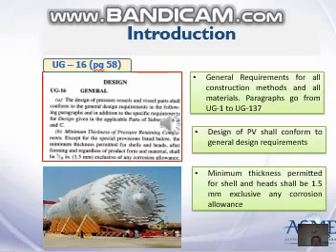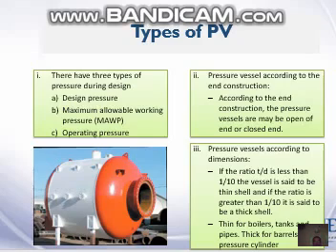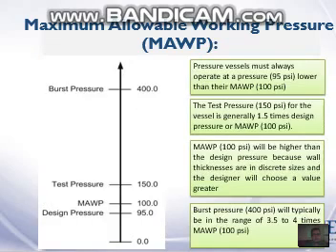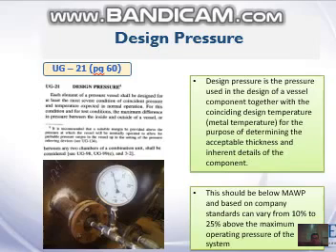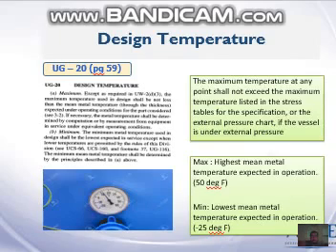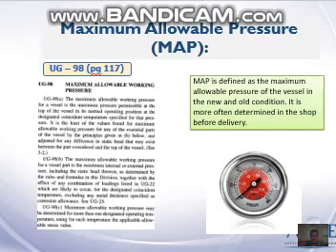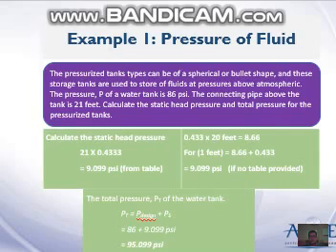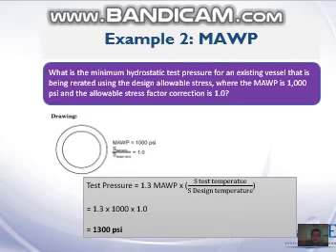Design of shell for pressure vessel